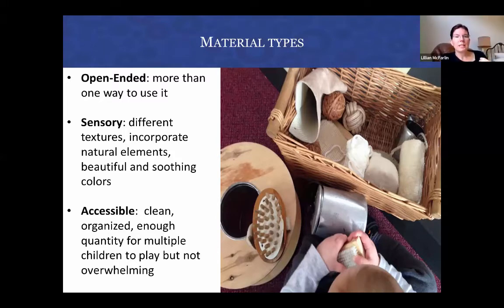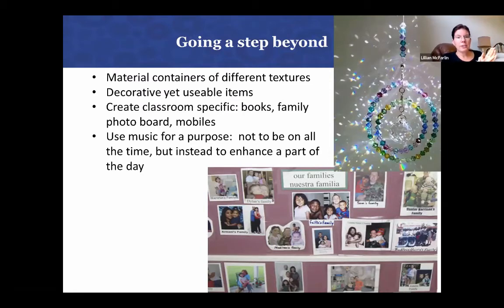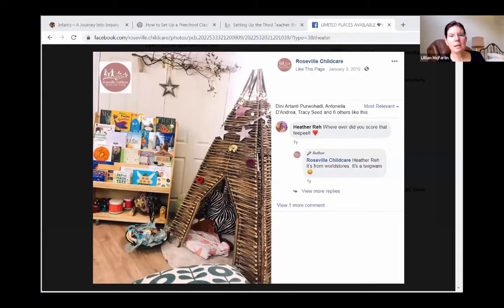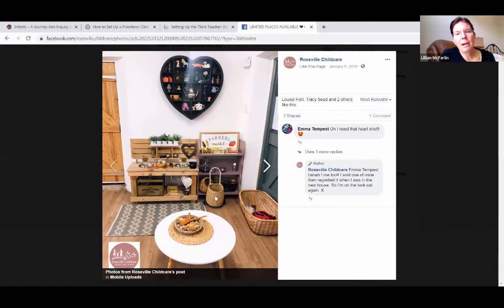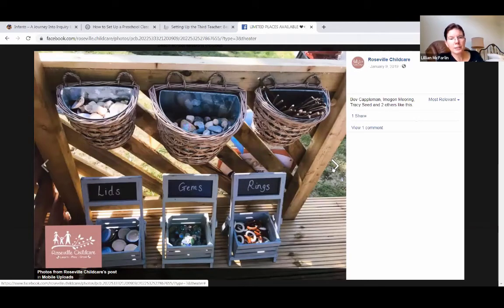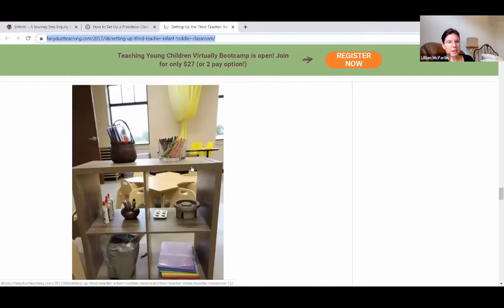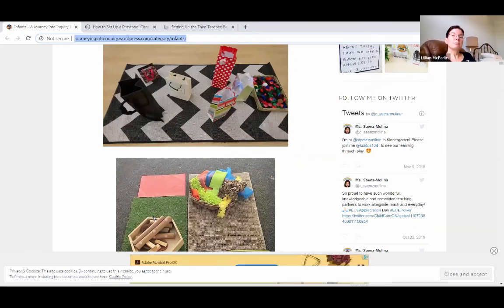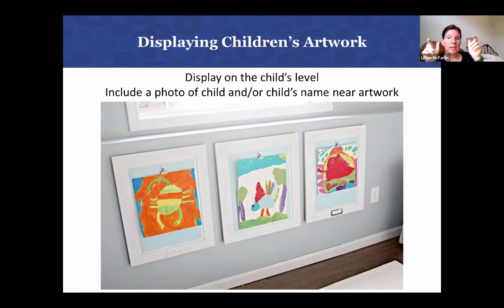Creative- Environments & Language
Creative sessions 7 & 8